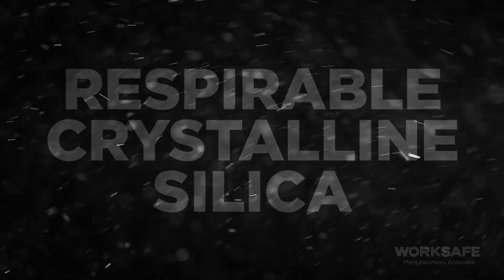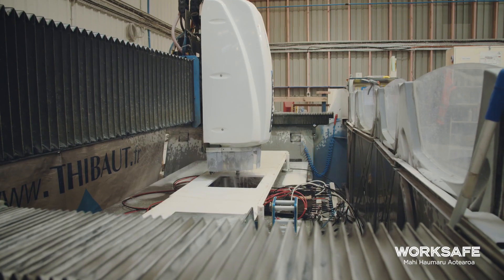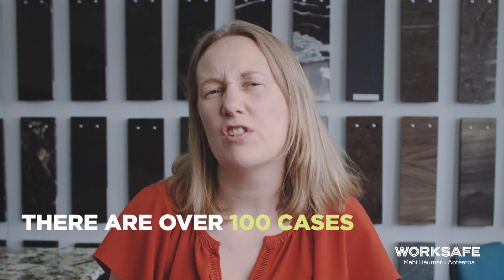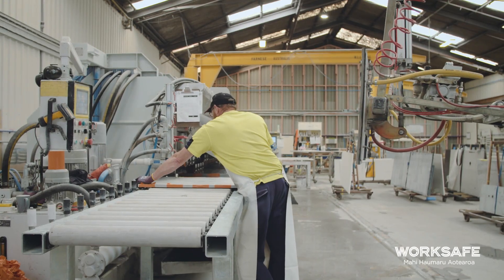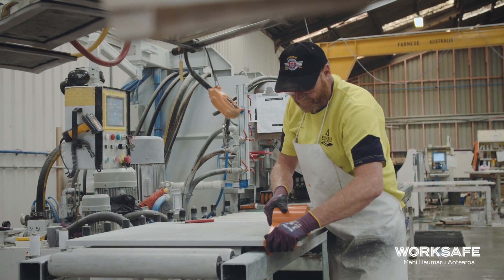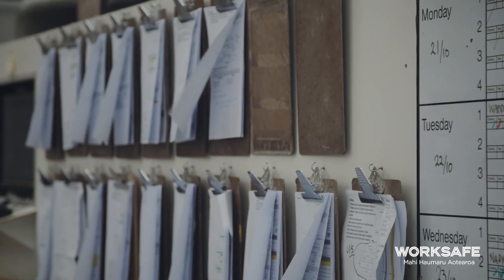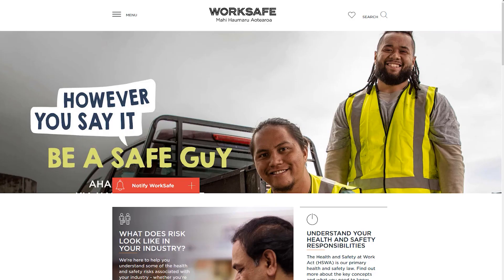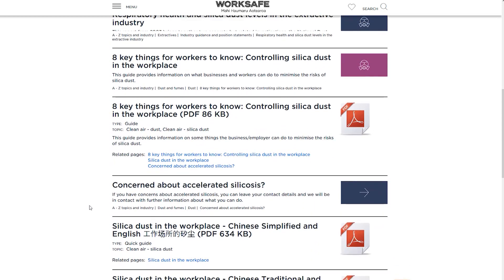RCS Dust and Accelerated Silicosis - An Update from WorkSafe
Catherine Epps from WorkSafe provides a background on accelerated silicosis and an update on what WorkSafe are doing to work with industry to prevent harm from RCS dust.